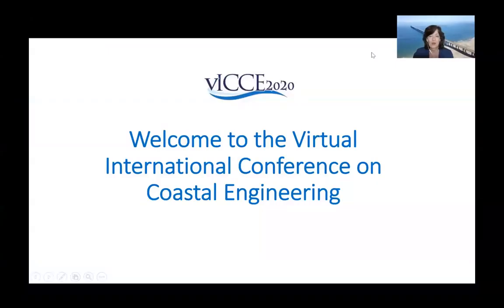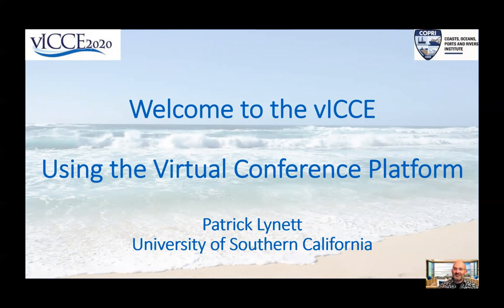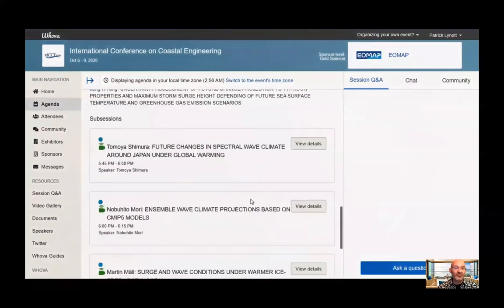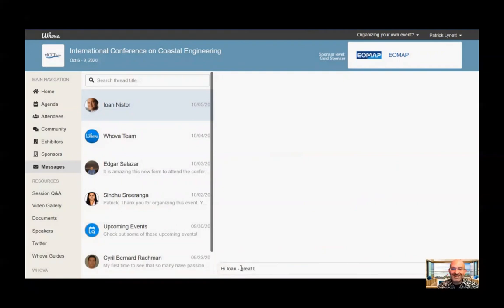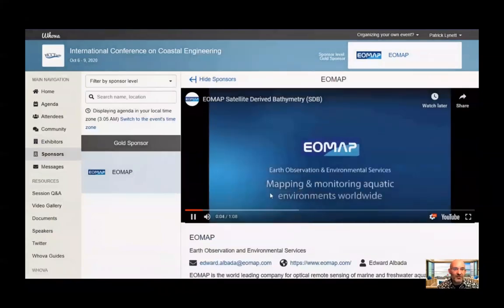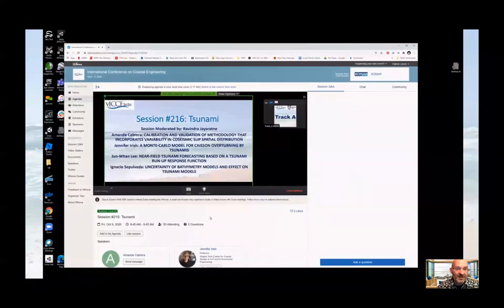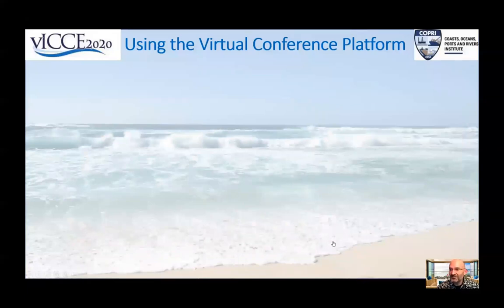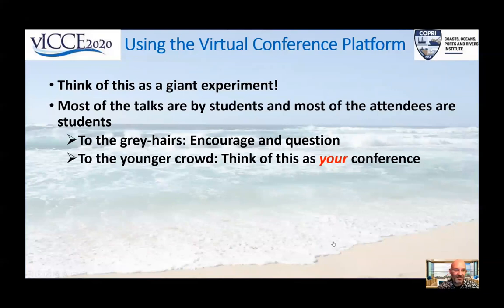vICCE Introduction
Opening Remarks to the vICCE and General Instructions on Using this Virtual Conference Site